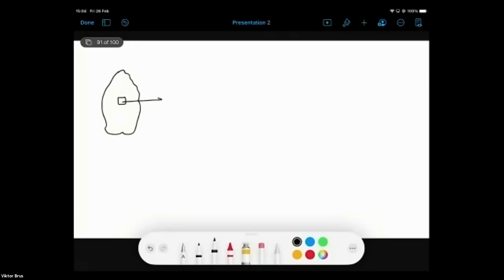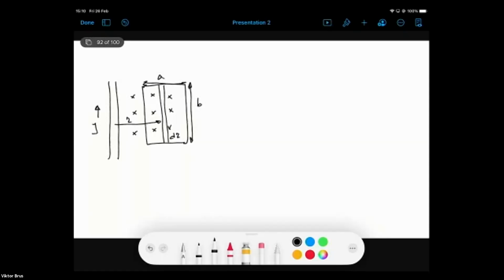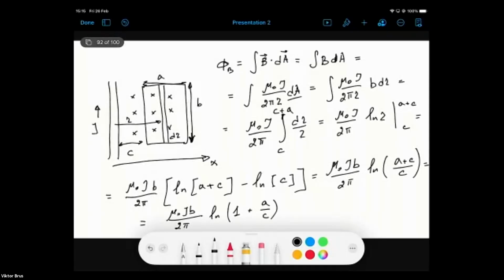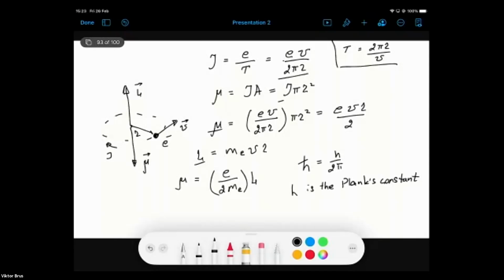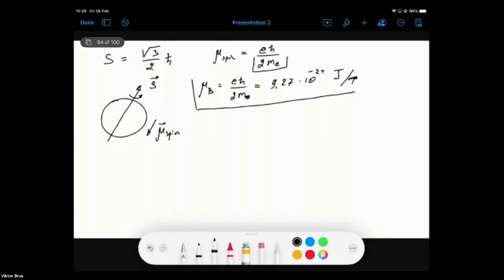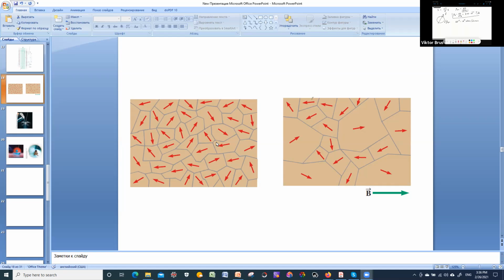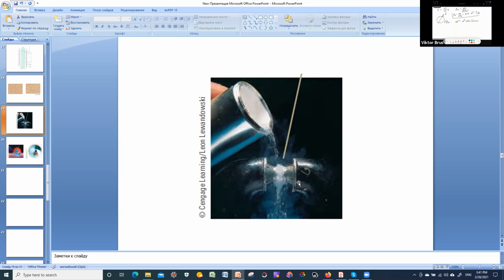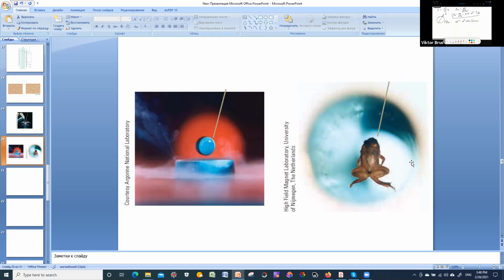21. Magnetism in Matter - Physics 2